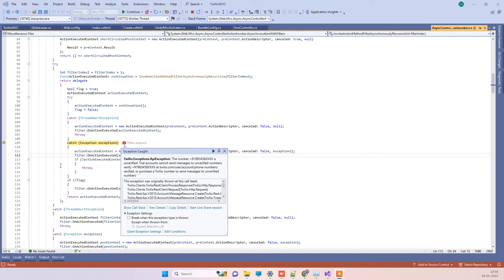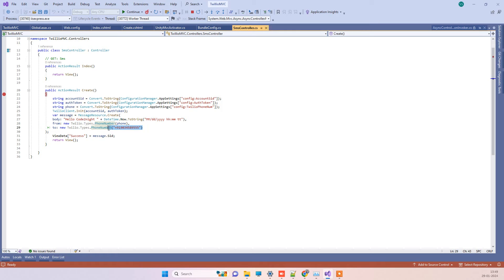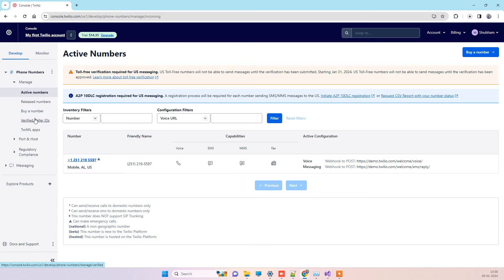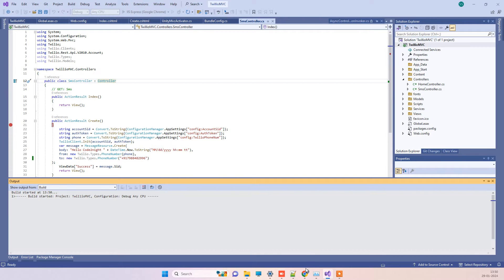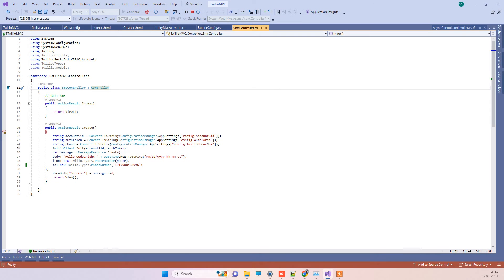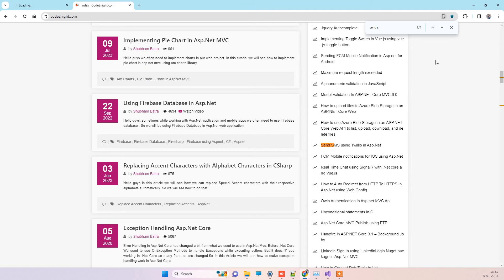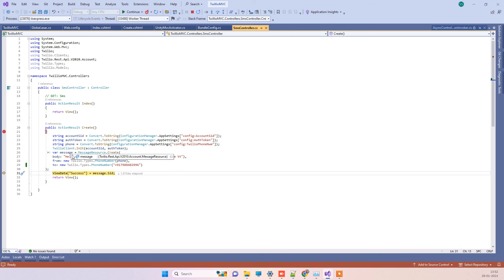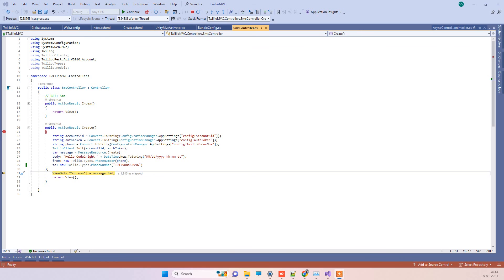Twilio.Exceptions.ApiException: 'The number XXXX is unverified | Twillio | SMS | Asp.Net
Hello guys , In this video we will see how to fix error
Twilio.Exceptions.ApiException: 'The number XXXX is unverified. Trial accounts cannot send messages to unverified numbers when trying to send messages using twillio.

How to send sms using twillio trial account
Twillio trial account not sending sms
Issue in Sending sms from Twillio